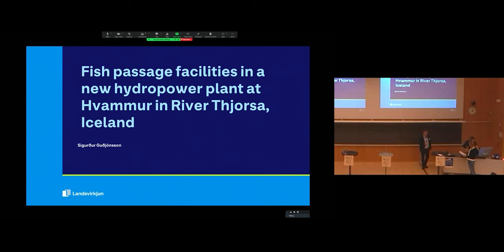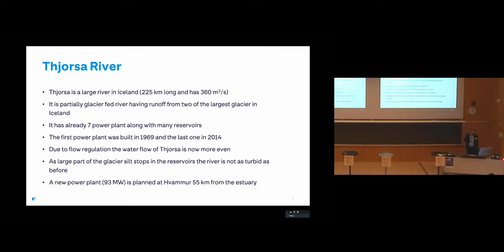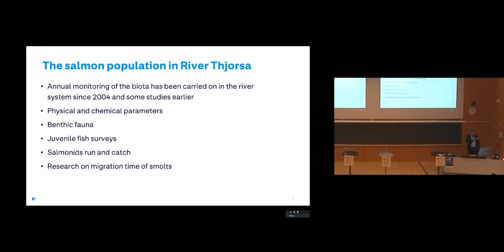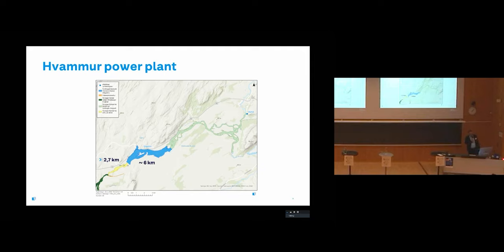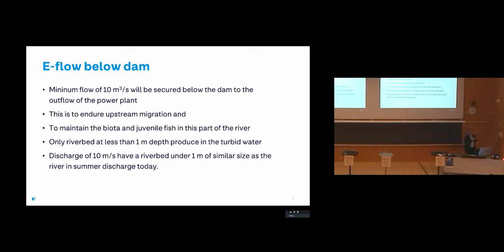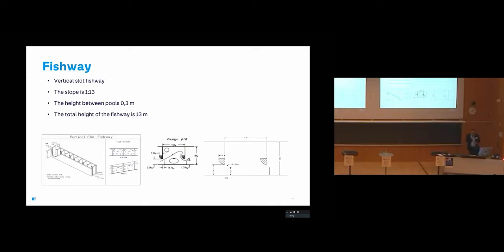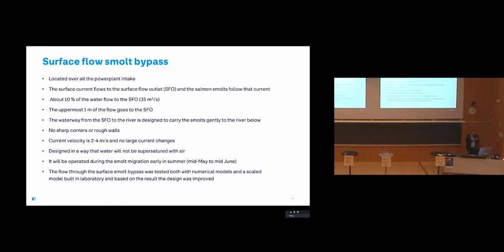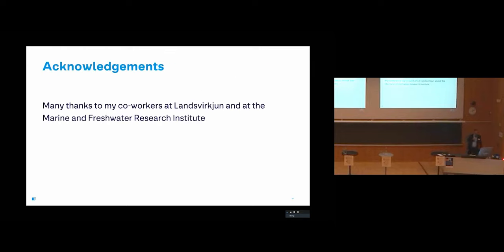02 Fish passage facilities in a new hydropower in Iceland- Sigurðr Guðjónsson (Landvirkum)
Sustainability in hydropower conference 2023: Day 02 Parallel Session 04 Connectivity Barriers and Integrated Solutions